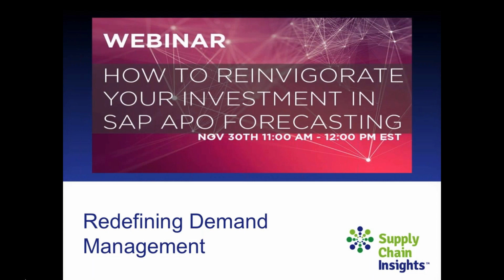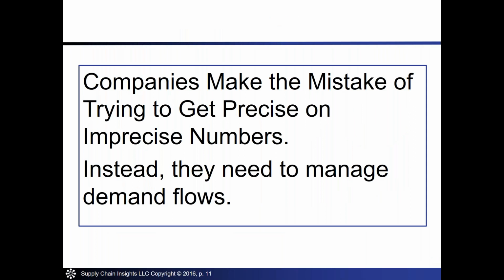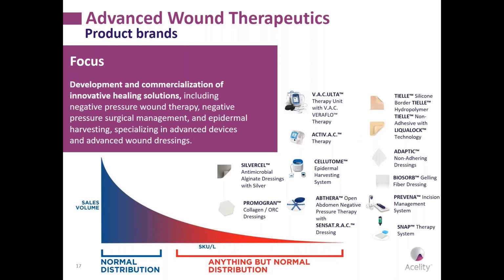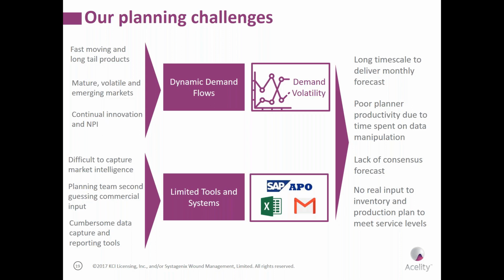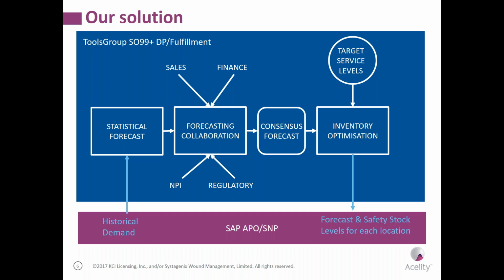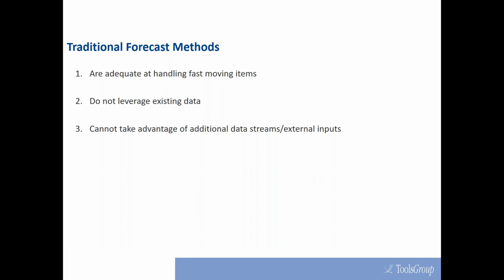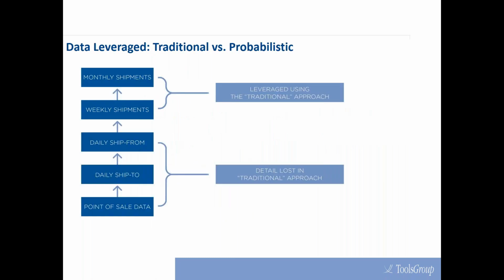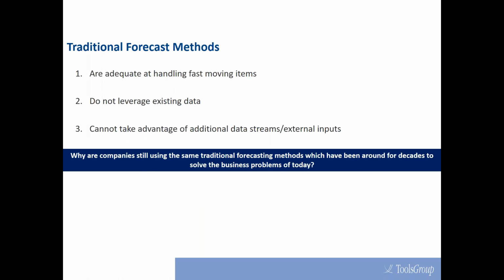Reinvigorating Your Investment in SAP APO Forecasting - ToolsGroup webinar - recorded 30 Nov 2017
The odds of achieving successful outcomes when using enterprise demand management technology for supply chain planning are the same as a flip of the coin. Why? The programs are just too labor intensive and the engines are not fit for purpose. The odds improve when optimizers are added to increase the output from ERP systems like SAP and Oracle. In this webinar, we share insights on the benefits of using an optimizer for SAP. Gain insights from Lora Cecere, Founder of Supply Chain Insights, and Gerrott Faulkingham from ToolsGroup on the steps to take to reinvigorate your demand planning system.